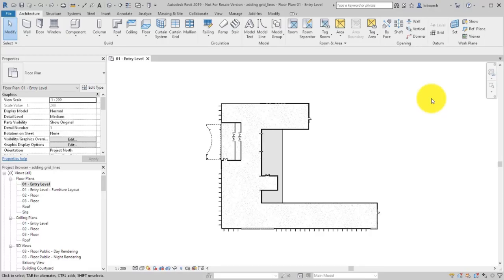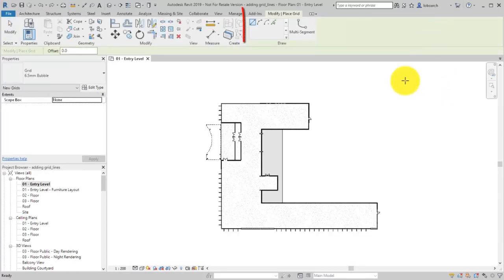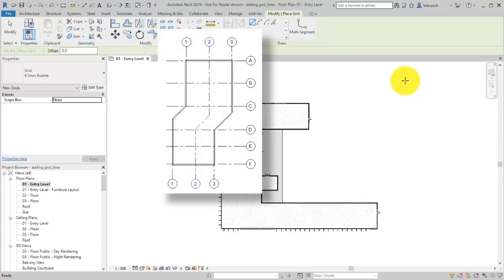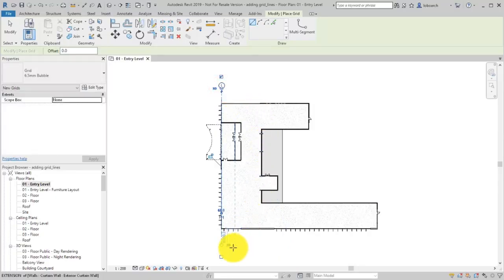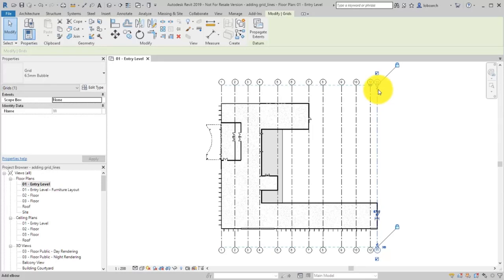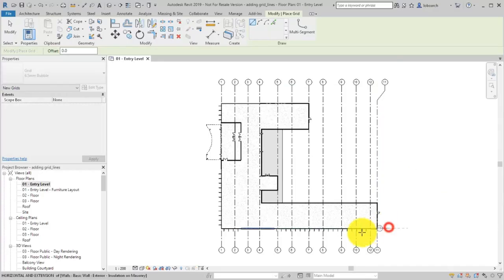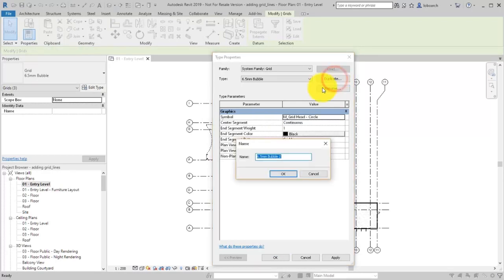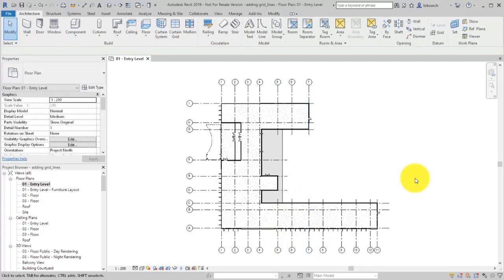Revit Adding Grid Lines | How to Create and Modify Grids in Revit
In this Revit tutorial, you’ll learn how to add grid lines to your project — an essential step in setting up your building layout. This video explains how to create, edit, and align grids accurately for architectural and structural drawings.

💡 What You’ll Learn:

How to draw and name grid lines in Revit
Aligning grids with levels and reference points
Adjusting grid bubbles and visibility in views
Best practices for grid setup in Revit projects
Tips for maintaining coordination between grids and structural elements

This tutorial is perfect for Revit beginners and BIM professionals looking to improve their project setup and documentation skills.